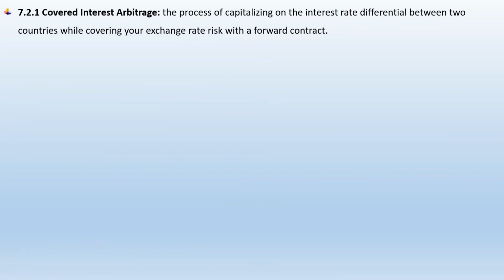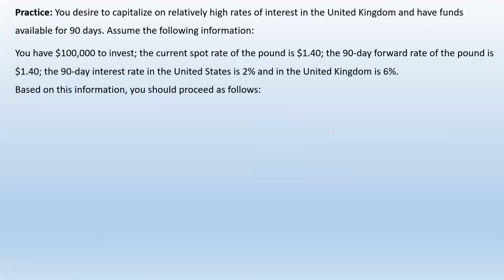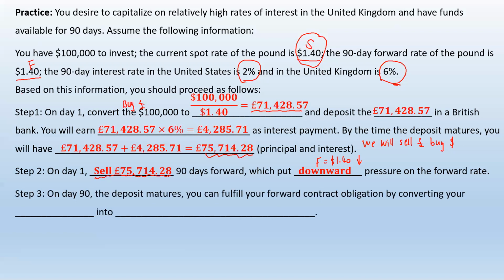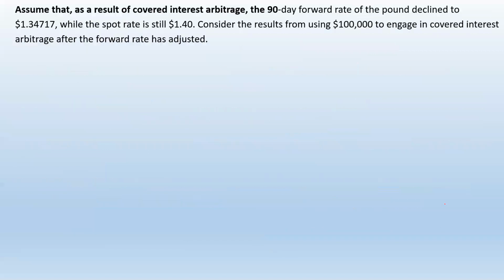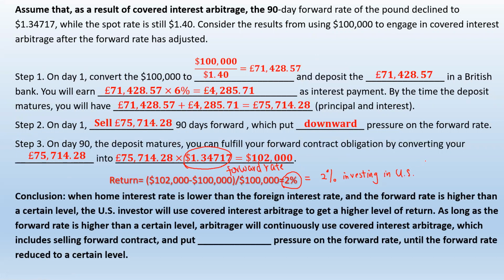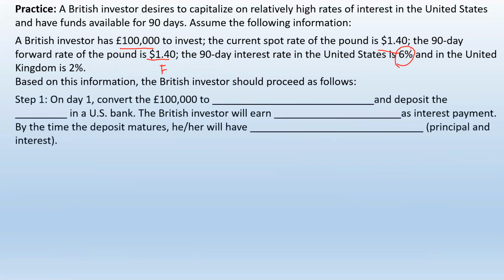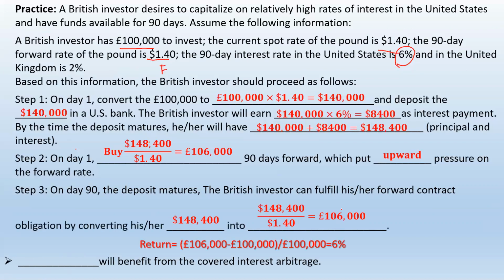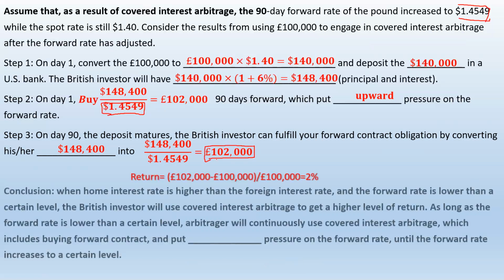Chapter 7 Class Two Covered Interest Arbitrage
This video gives more examples of covered interest arbitrage